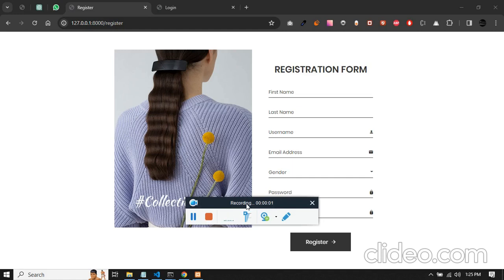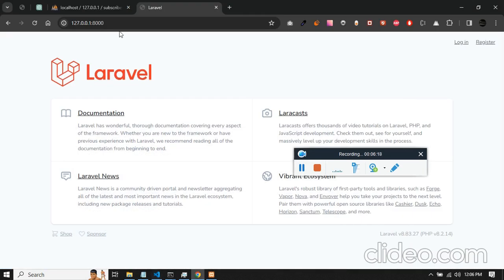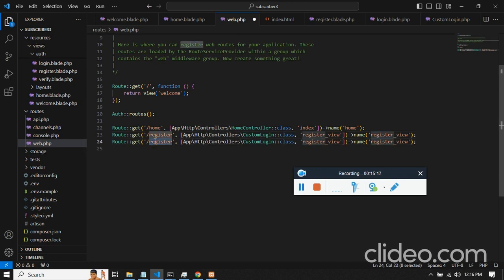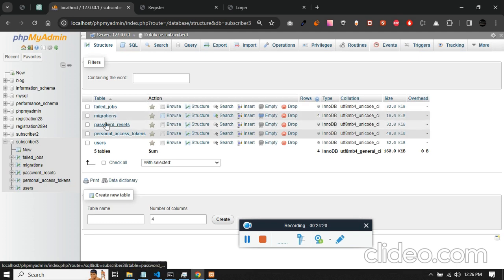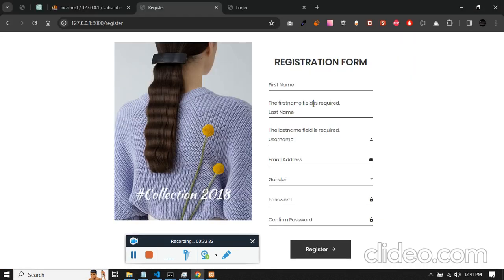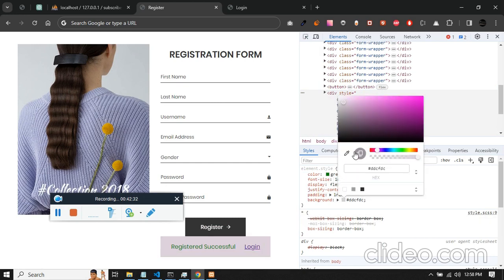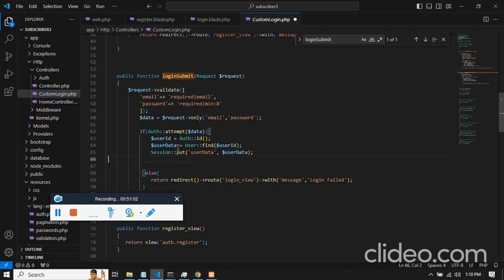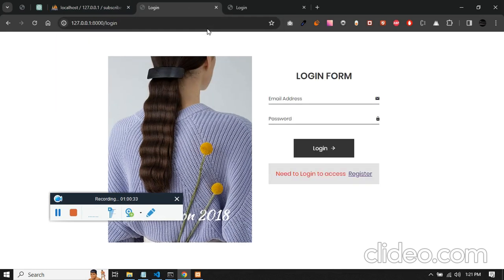Ep27 - Subscriber Login System with Laravel tutorial & Source Code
Welcome to our comprehensive tutorial on creating a robust login system with Laravel, the PHP framework known for its elegance and security features. In this video, we'll guide you through each step of the process, from setting up Laravel and authentication to adding custom functionalities and ensuring data security.

Here's what you'll learn:

Installation and Authentication: We'll start by setting up a new Laravel project and integrating authentication using Laravel's built-in features. Follow along as we execute commands to install Laravel, add authentication scaffolding, and compile assets with npm.

Database Migration: Learn how to migrate default authentication tables in Laravel to your database effortlessly, ensuring seamless integration with your application.

Adding Custom Columns: Discover how to extend Laravel's default user model by creating migration files to add new columns to the users table. We'll demonstrate the process step by step, ensuring clarity and understanding.

Bulk Assignment in Models: Dive into Laravel's Eloquent ORM and understand how to make mass assignments in models efficiently, enhancing your application's scalability and maintainability.

Custom Login Controller: Follow our guidance as we create a custom login controller, empowering you to tailor authentication processes to suit your application's unique requirements.

Importing Registration Views: Learn how to import registration views seamlessly into your Laravel application, ensuring a cohesive user experience throughout the registration process.

Data Persistence: Discover how to save registration values securely to your database, utilizing Laravel's powerful Session, Auth, and Hash functionalities.

Dashboard Styling with Bootstrap: Elevate the visual appeal of your application's dashboard by incorporating Bootstrap code snippets efficiently.

Creating Registration Forms: Walk through the process of creating registration forms in Laravel, complete with field validation and error handling to enhance user experience and data integrity.

Form Validation: Understand the importance of form validation in Laravel and learn how to implement robust validation rules to ensure data accuracy and security.

Join us on this journey to master Laravel's authentication system and build secure, user-friendly login functionality for your web applications. Don't miss out – watch now!